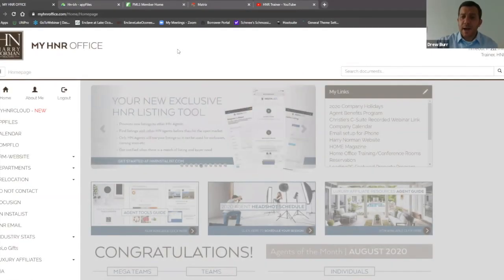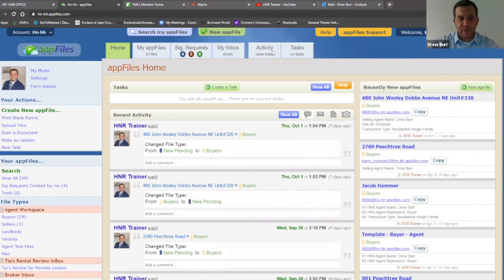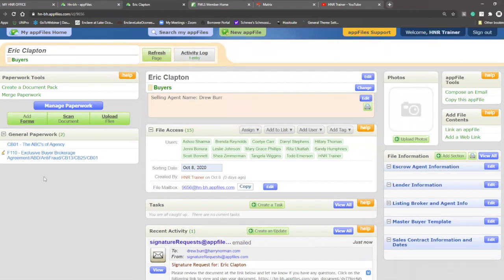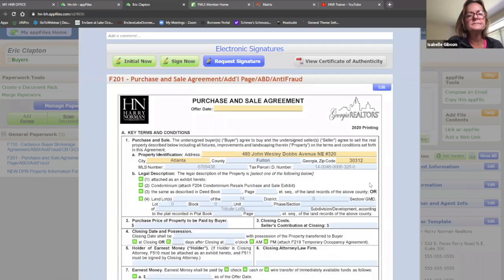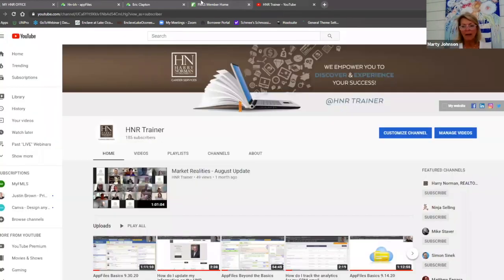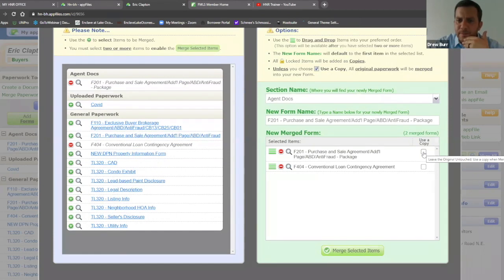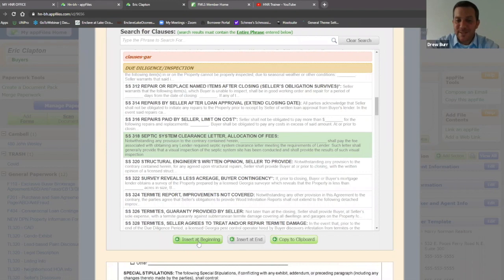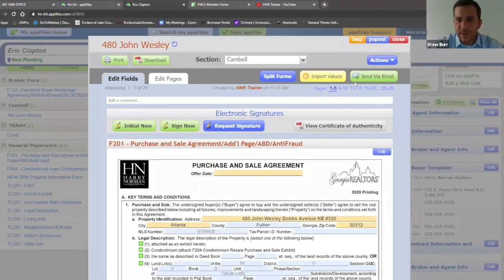AppFiles Basics Bootcamp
This beginner/intermediate-level webinar introduces attendees to the basics of using AppFiles, plus a few added features. Topics include AppFiles' settings, how to set up a signature, setting up form values, adding forms, adding/removing form elements, importing FMLS values, merging/splitting packaged documents, and how to turn in files.